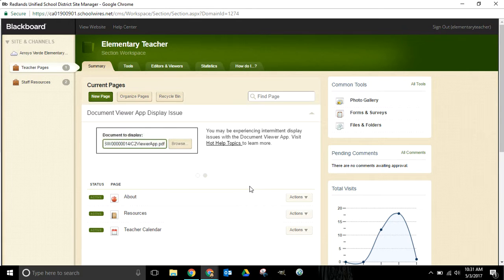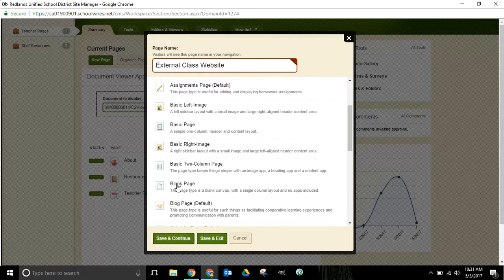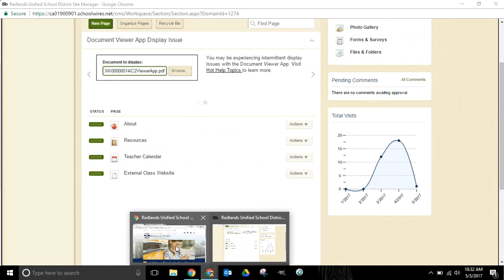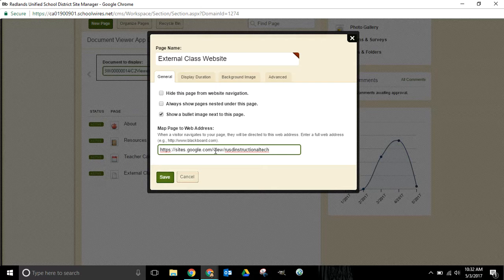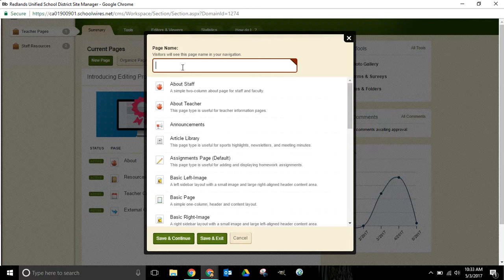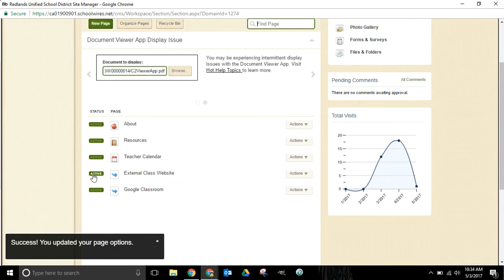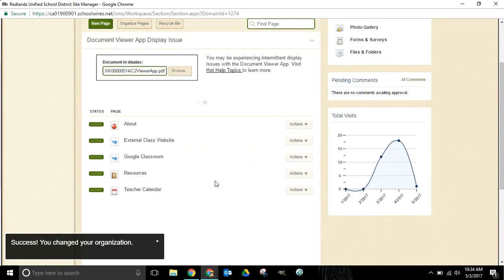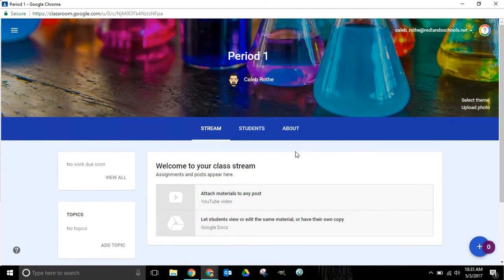Linking a Page to an External Site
This video tutorial covers the process of linking a Schoolwires page to an external website.